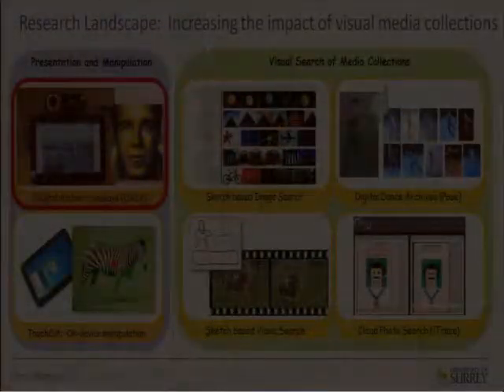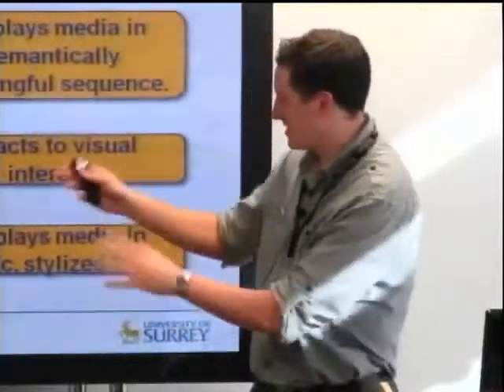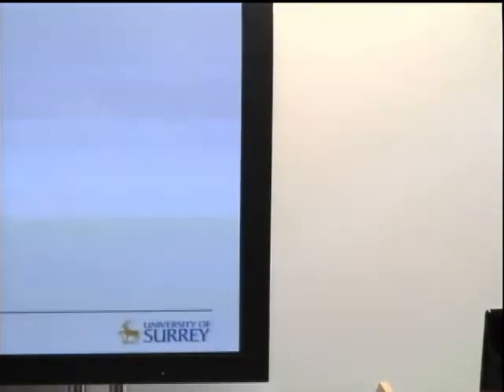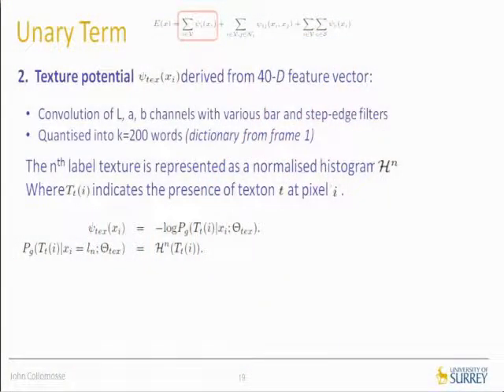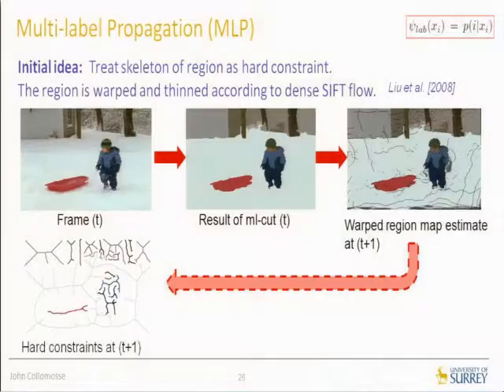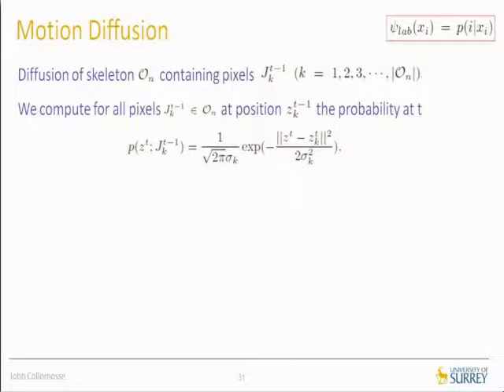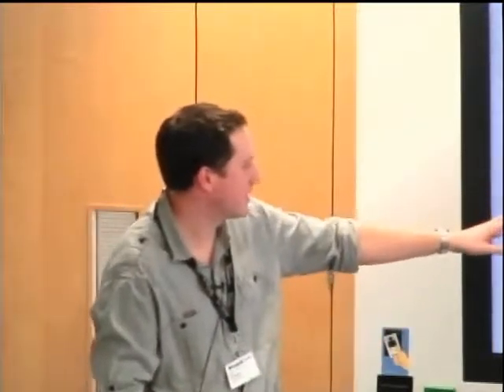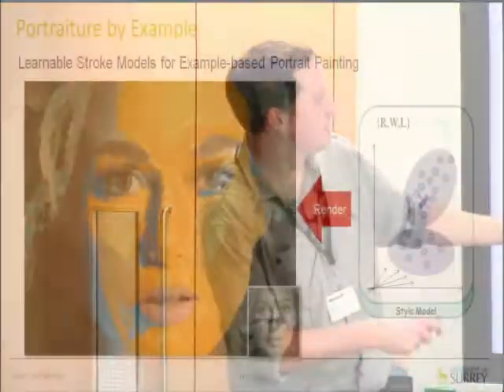MSR Vision Faculty Summit - Artistic Stylization of Consumer Media Collections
Recent years have seen an explosive growth in personal digital media collections, yet post-capture this content frequently lies dormant on usersΓÇÖ PCs.  We present a system to breathe life into home digital media collections, drawing upon artistic stylization to create a ΓÇ£Digital Ambient DisplayΓÇ¥ that automatically selects, stylizes and transitions between digital content in a semantically meaningful sequence.   To do so, we must interpret the visual structure in images and video.   Specific methods covered in this talk include a new probabilistic video segmentation algorithm based on motion diffused priors propagated forward from previous frames, incorporated into a CRF framework [1].  We outline how these temporally coherent region maps can be used to both stylize video into cartoons and paintings, and measure the visual similarity between frames to enable transitions between media items [2].   The talk will focus primarily on video segmentation and stylization, however our approach to sequencing the display of visual media items will also be briefly outlined, and a preview given of our most recent results in facial portrait stylization.